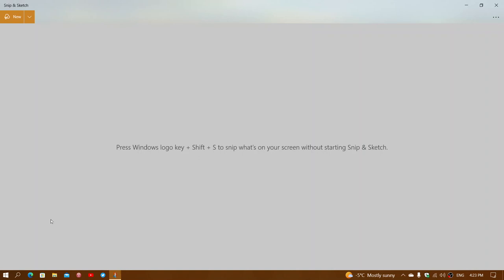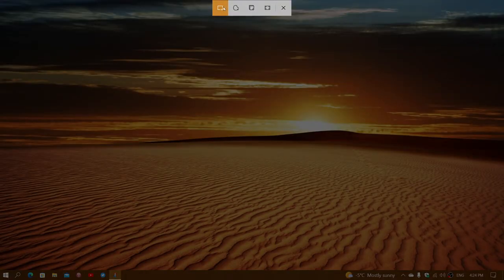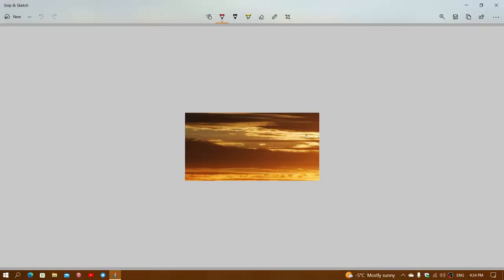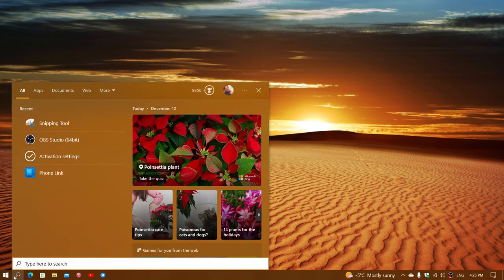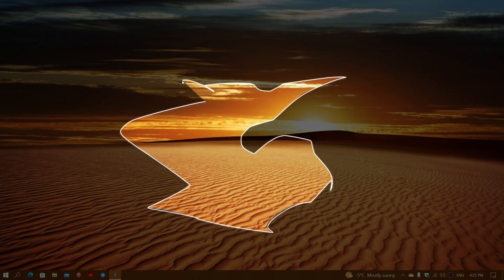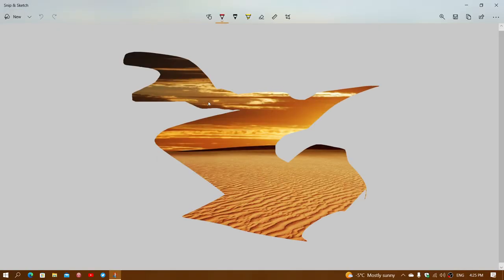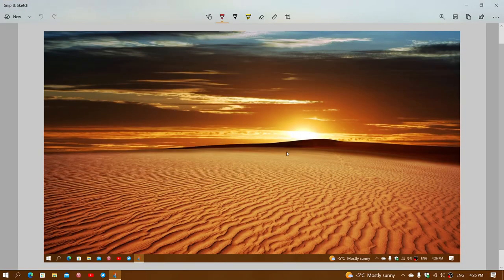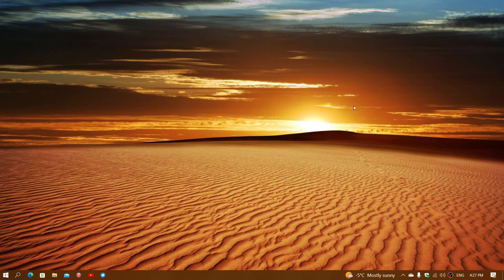Windows 10 Screen Capture tool Snip and Sketch very flexible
Great tool to make full size, freeform, custom size screen captures and then edit them before saving